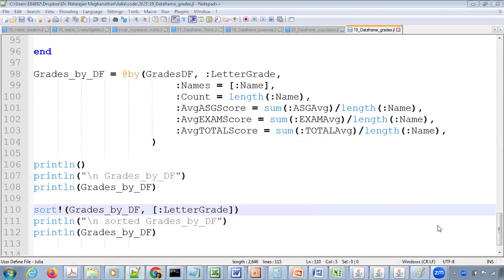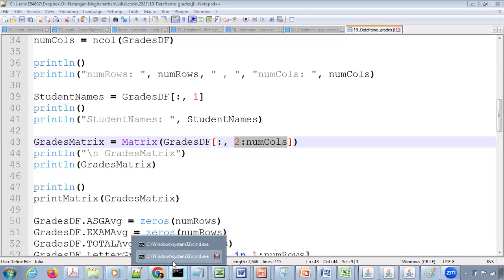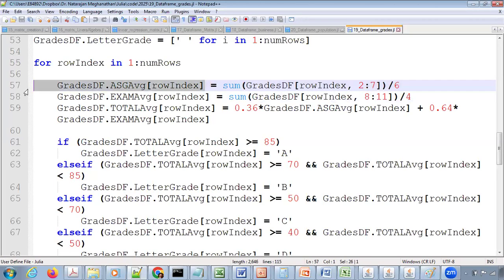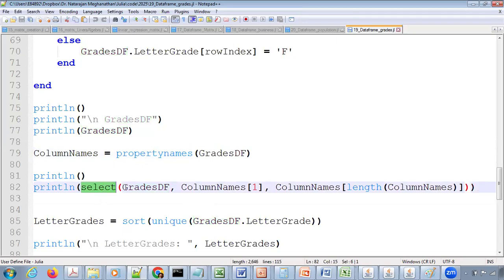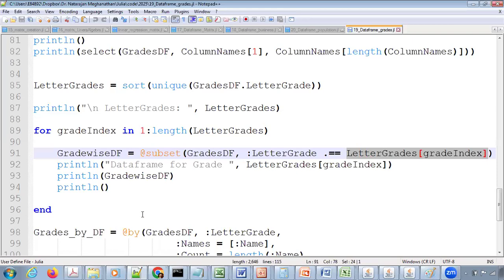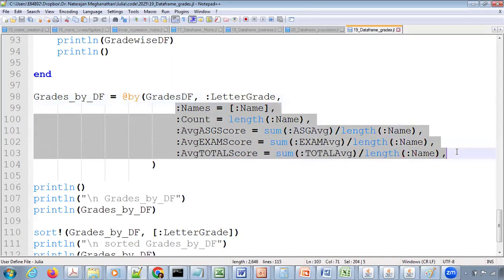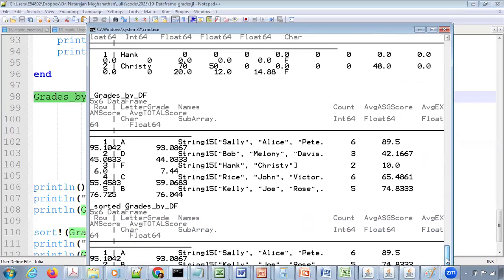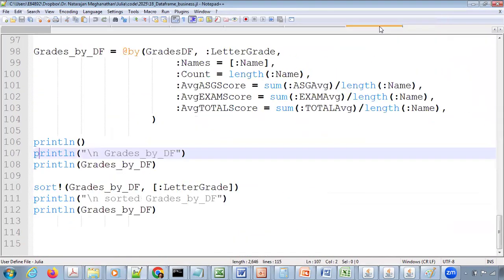0 10 Julia Code 19 Dataframe for Grade Computation and ANalysis